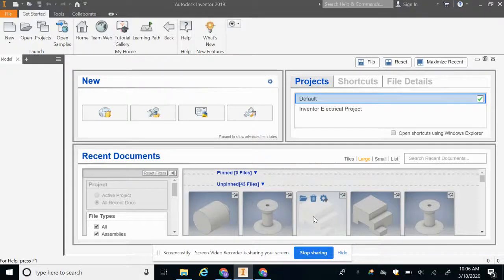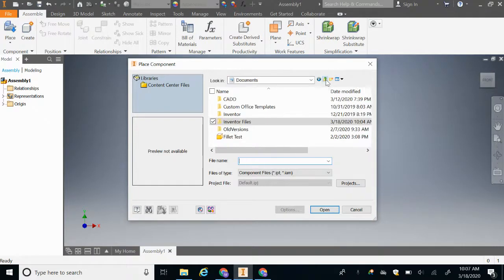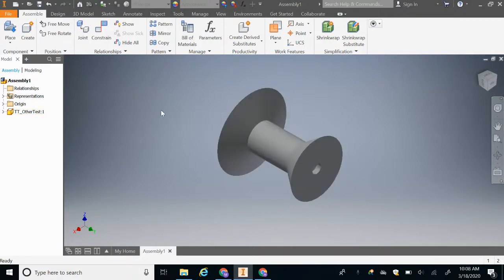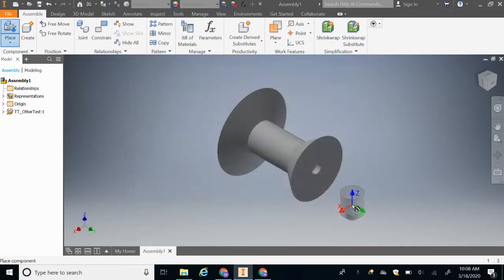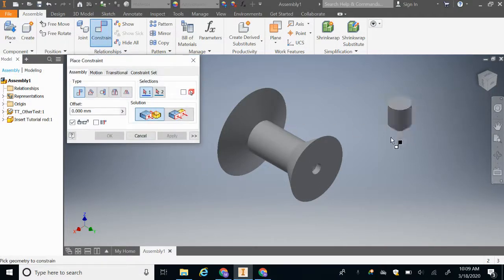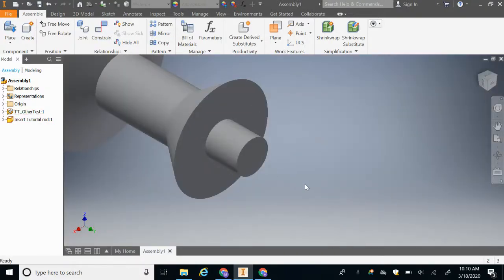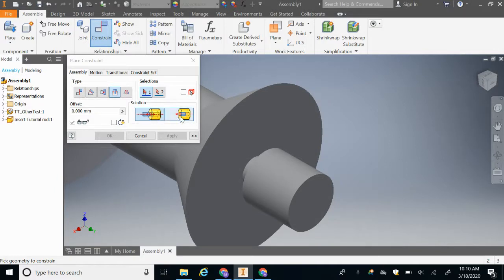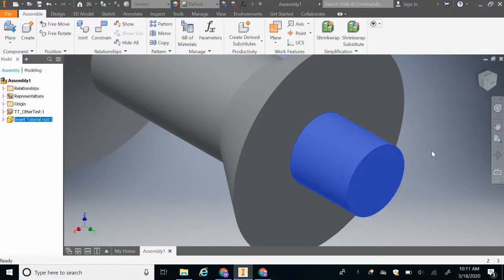Starting an Assembly and Insert Constraint